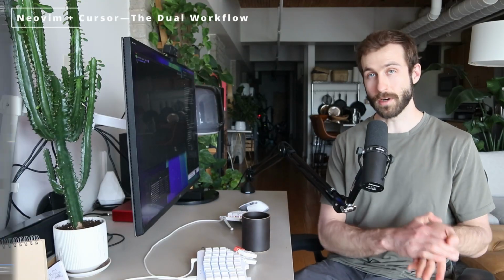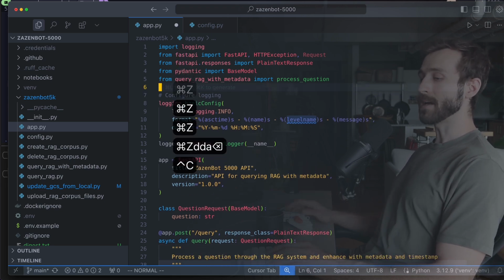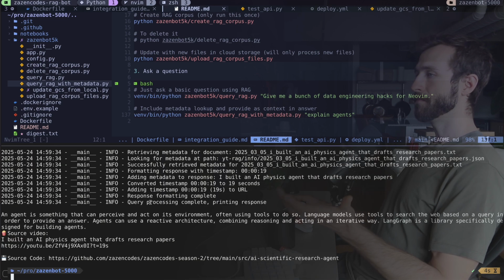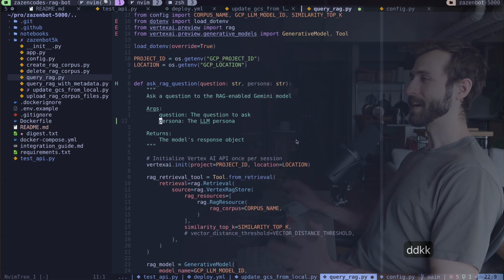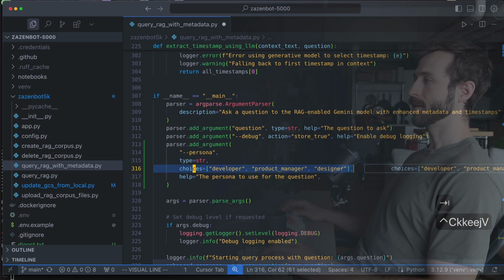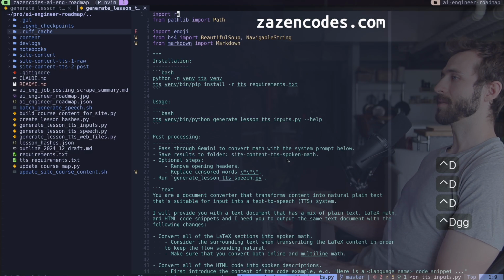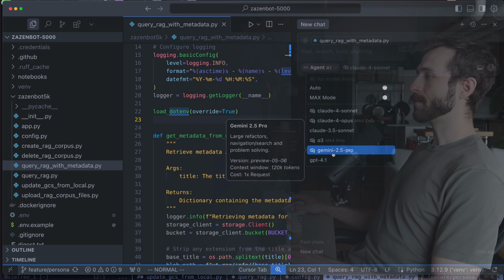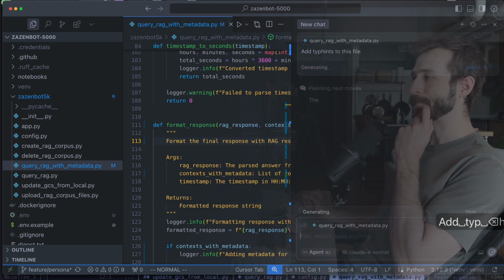Neovim + Cursor — The Dual Workflow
1:11 - Cursor Setup for Vim Users
6:01 - Real-world Example (RAG)
7:50 - Neovim Workflow
12:53 - Cursor Tab Workflow
17:27 - Cursor Agent Workflow
20:46 - Neovim + Cursor Dual Workflow